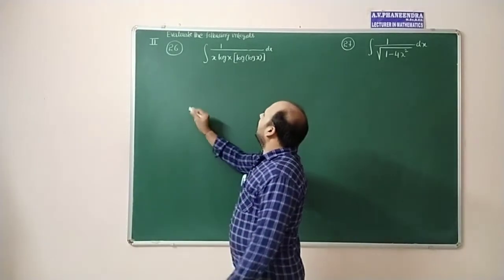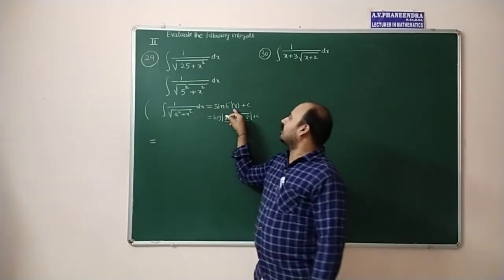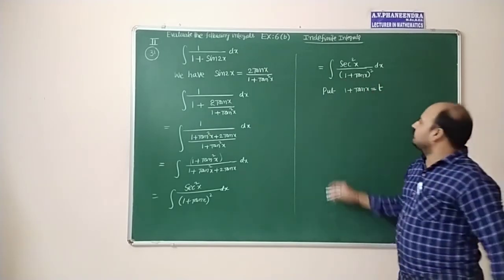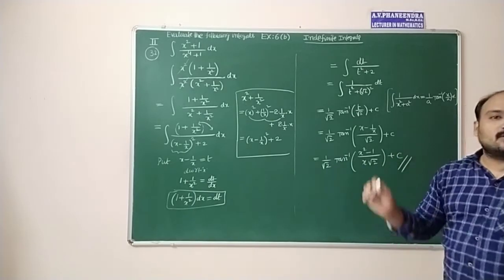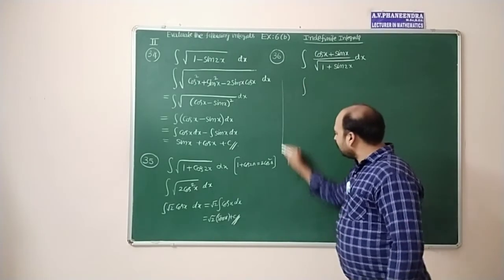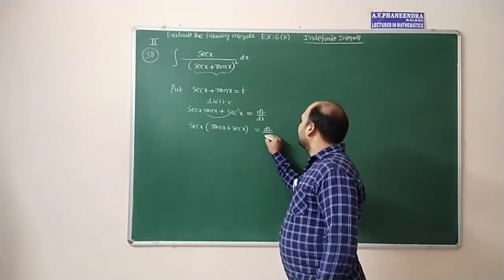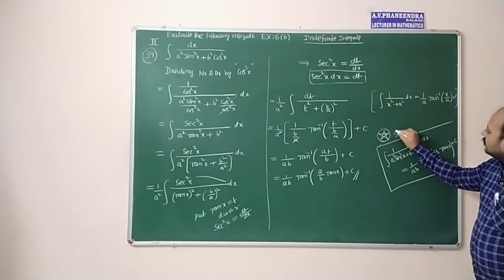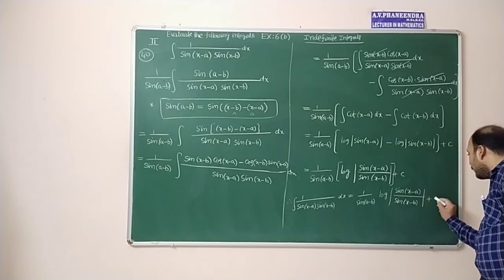Indefinite Integration#Ex:6(b) II solutions to Qno:26-40#CBSE12th Ncert Ex:7.2#Maths2B#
Indefinite Integration#Ex:6(b) II solutions to Qno:26-40#CBSE12th Class#SSC#NDA#JEE MAINS#Maths2B#